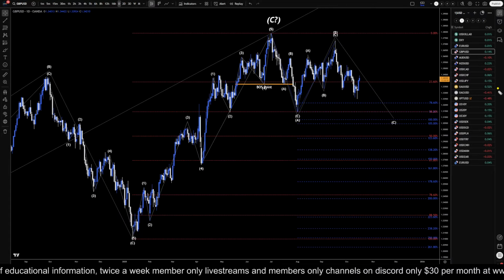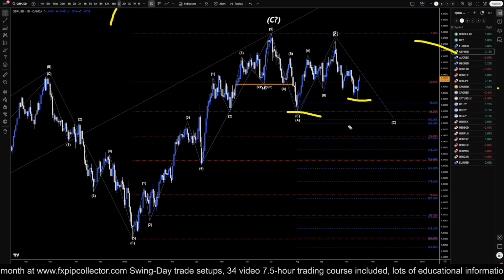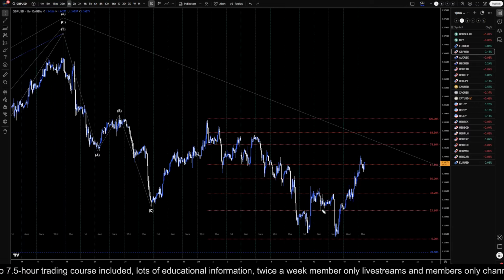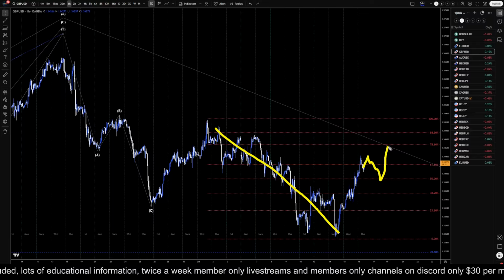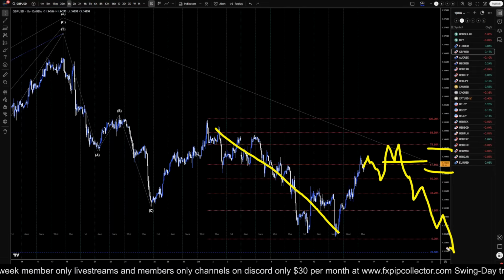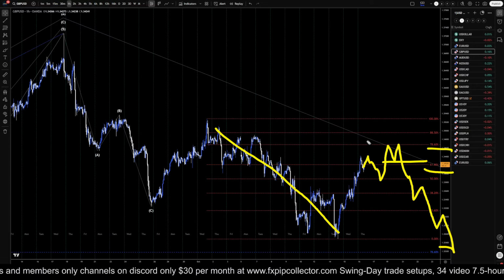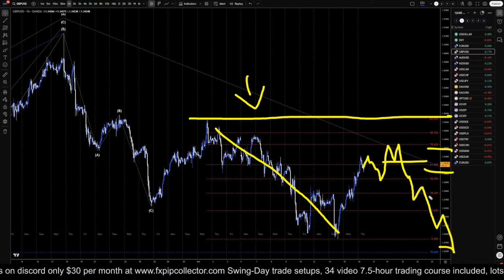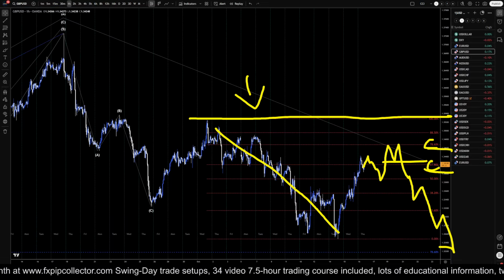GBPUSD Forecast and Technical Analysis for October 16, 2025